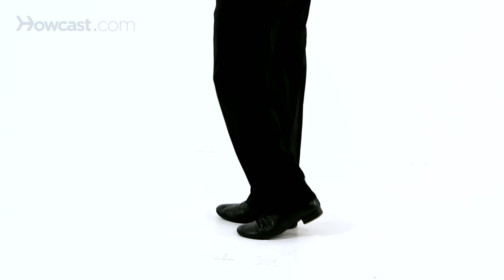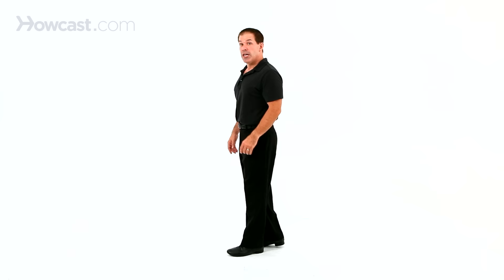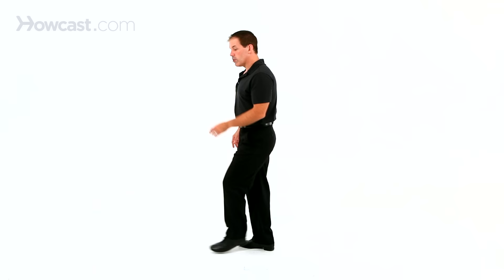Basic Elements of Swing Dancing | Swing Dance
The best way to learn any dance is to practice the elements that make up that dance, much like practicing your scales on a piano. If you learn to read music and you learn your scales, you can play any song put in front of you. Same type of thing when it comes to the different styles of swing. If you understand some basic swing elements you can put them together a lot like Legos to make up the different style of swing. Some of those elements are walking, touch-stepping, triple stepping, and kick-ball-changes. Let's just do that in place.

Just walk in place. Doesn't matter what foot you start with, just walk. Feel what that walking rhythm feels like. Now we want to make sure we're over our feet, not back here marching behind our feet, right? We're dancing over our feet, right? So there's walking.

Then there's touch-stepping. Touch, step, touch, step. When get comfortable touch-stepping don't just do it underneath you. Touch to the side, touch forward and back. Get comfortable just moving around.

And then of course we have our triple steps as well. Triple step underneath you, right? Triple step going sideways. I would even triple step going forward and back. Right? Just getting comfortable with what that rhythm feels like.

Then we have our kick-ball-change. Kick, ball (it's the ball of the foot), change. From the side that goes kick, ball change, kick, ball change. You can even do it with both feet. Kick, ball change, kick, ball change. Again, kick, ball change, kick, ball change.

If you don't pick the foot up it's touch-ball-change. Touch, ball change, touch, ball change, as opposed to a kick-ball-change. Some movement, just looks a little bit different because I'm not picking the foot up. So we're going to go ahead and take those elements and put them to music. You want to practice them a lot so that you can draw upon them as necessary when you're doing the different varieties of swing. We're going to do it to music right now.

There you have all of your elements that make up swing dancing.